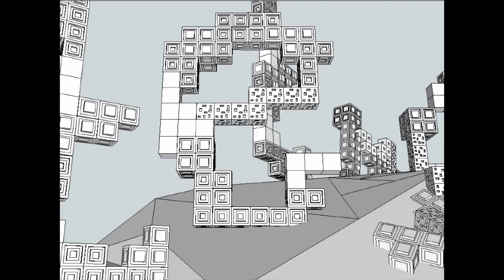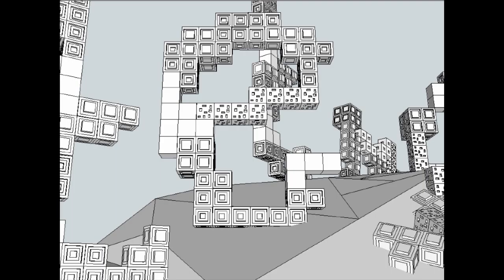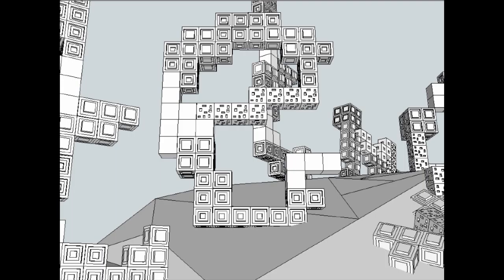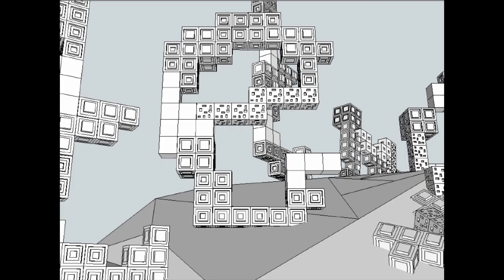NeoReplicants - Fabian King on Wild Show #2